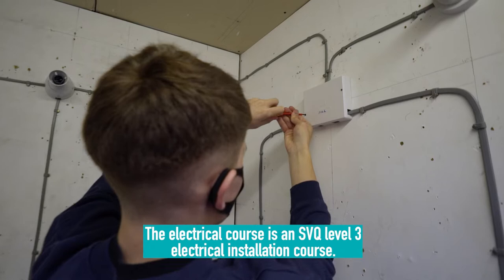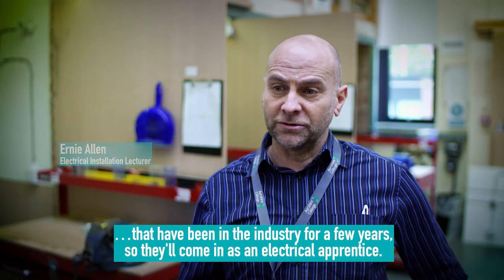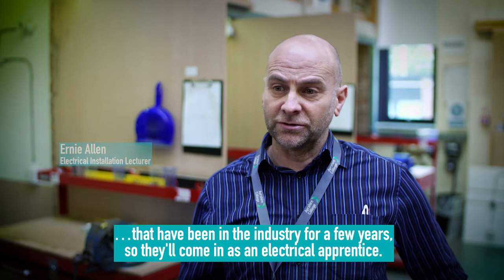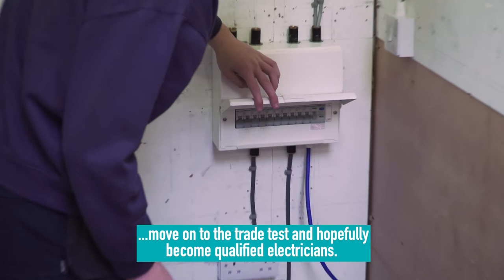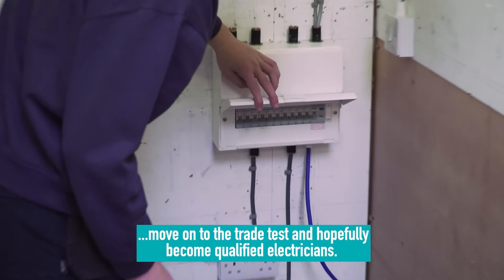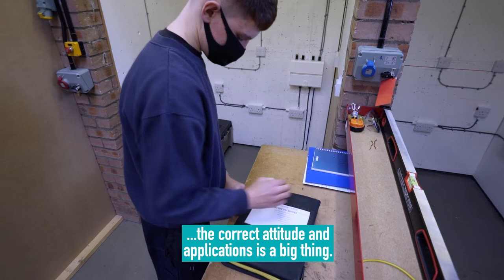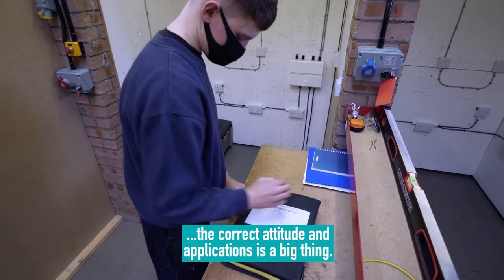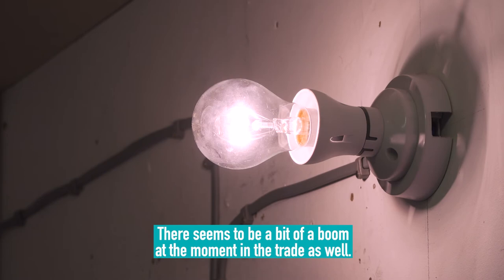Electrical courses - lecturer Ernie Allen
Start Here, Go Anywhere! Check out our courses starting in January 2022